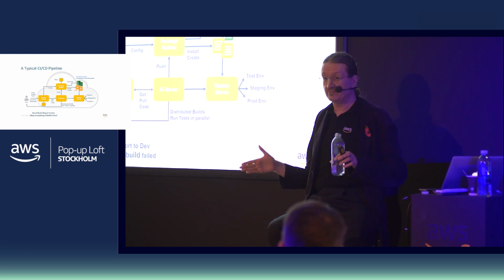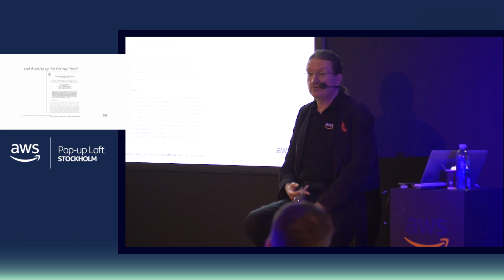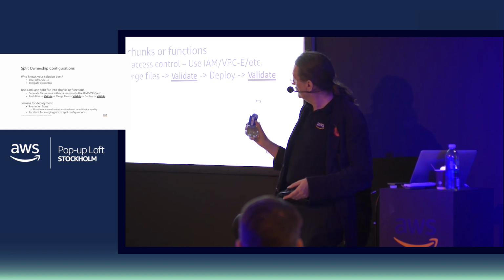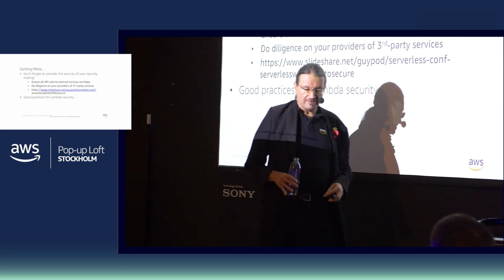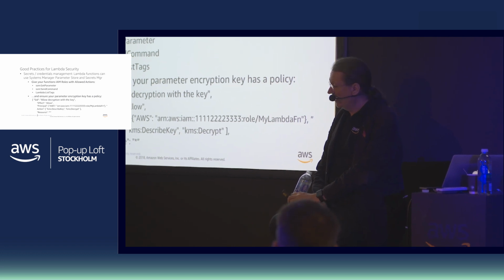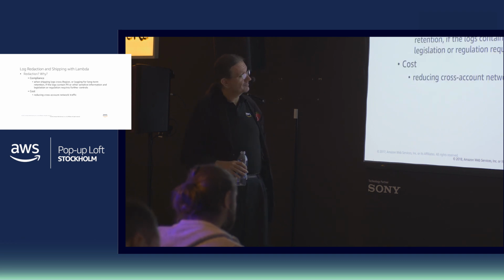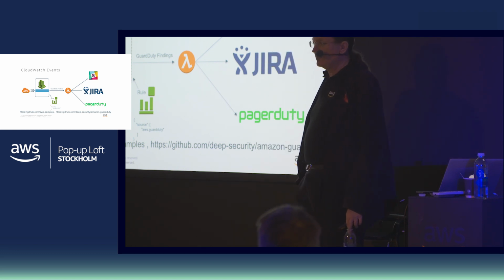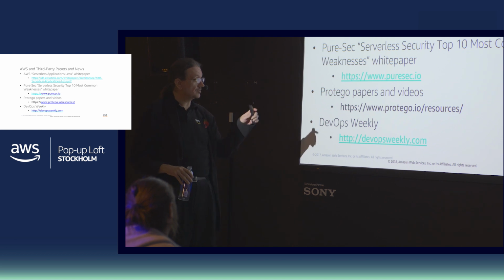Pop-up Loft Stockholm: Using Lambda Functions for DevSecOps Integration & Automated Threat Response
Dave Walker gives his presentation on "Using Lambda Functions for DevSecOps Integration and Automated Threat Response."